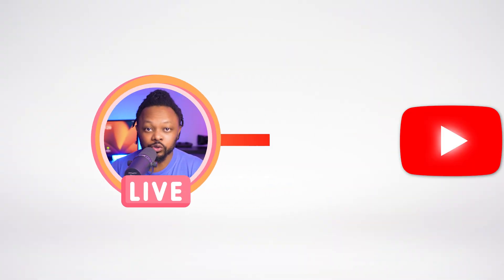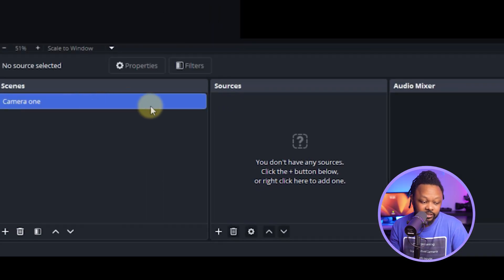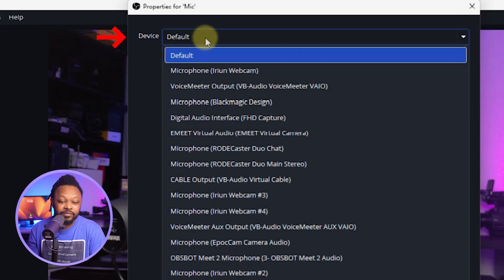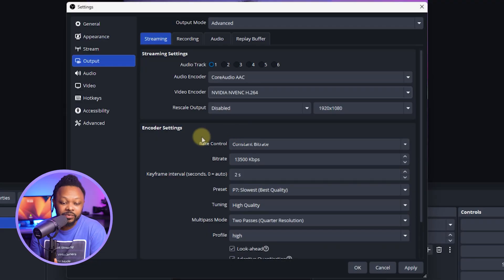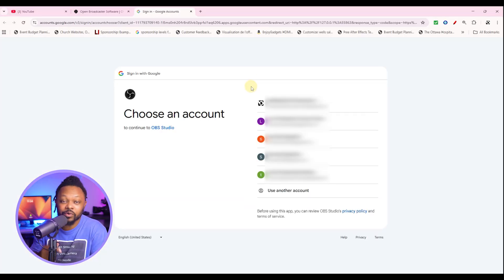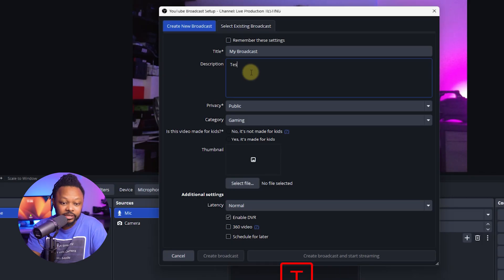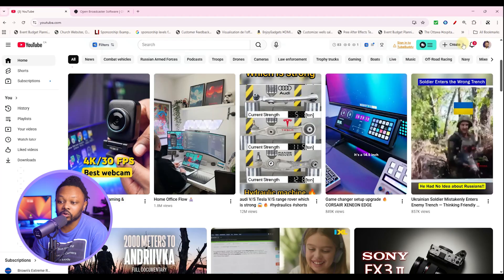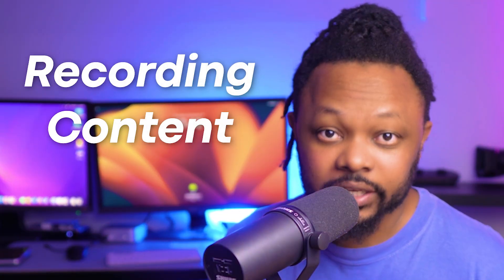How to Stream on YouTube with OBS (Complete 2026 Guide)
In this complete 2026 guide, you’ll learn how to stream on YouTube using OBS Studio step by step.
We cover everything you need to go live on YouTube with OBS — from  adding your camera, microphone to OBS, connecting OBS to YouTube, setting up scenes and sources, choosing the best OBS settings for YouTube Live, and going LIVE.

🛑 I use Riverside.fm for Podcasting & Live Streaming